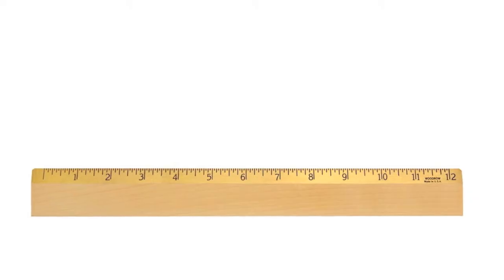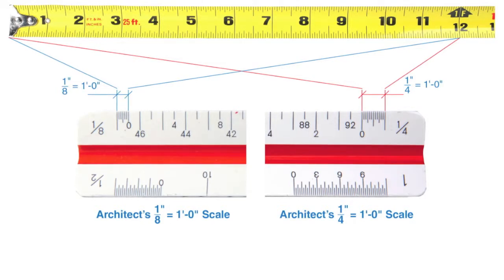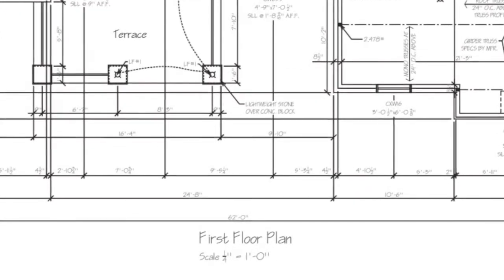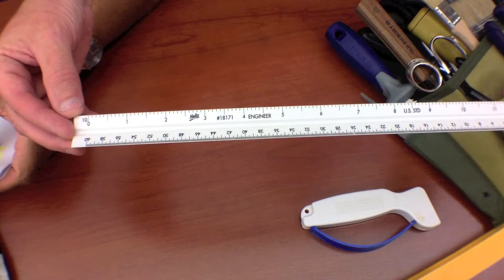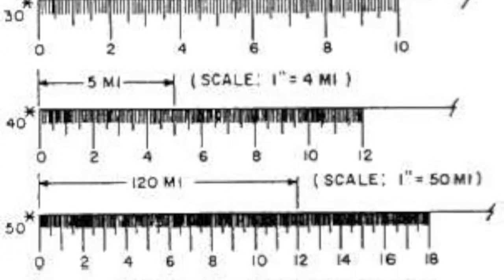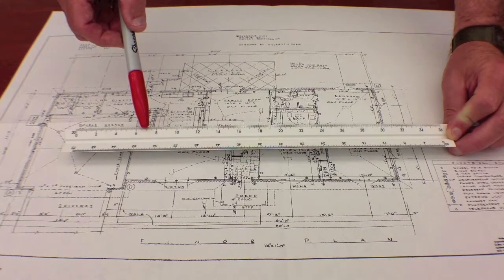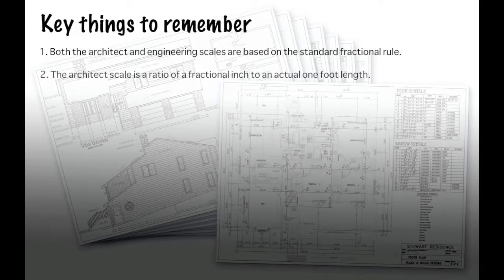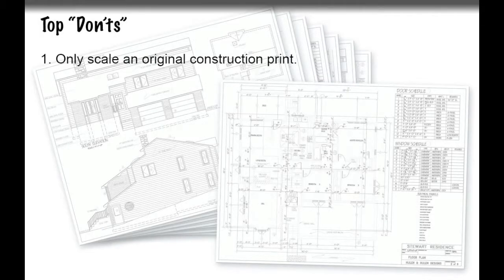GCC Workforce: Reading architectural and engineering scales (Full length)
Germanna Community College Center for Workforce & Community Education instructor Donald Thomas and GCC Business & Career Coordinator Ben Sherman talk about reading architectural and engineering scales.
or call 540/891-3032.